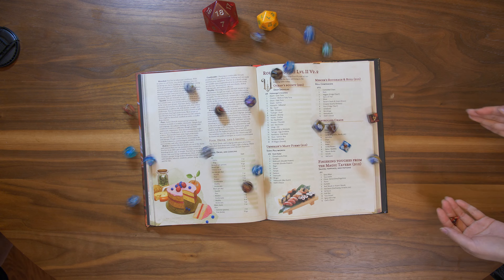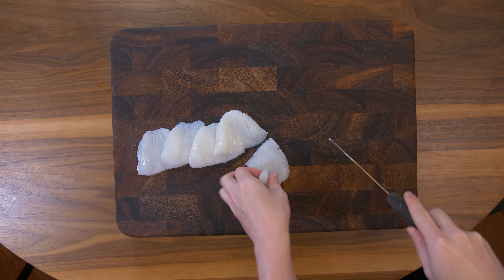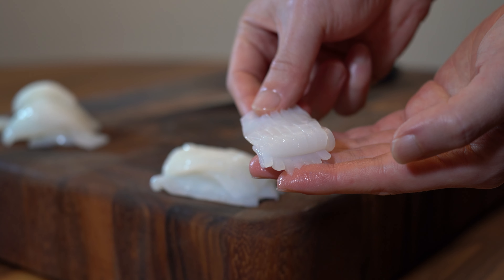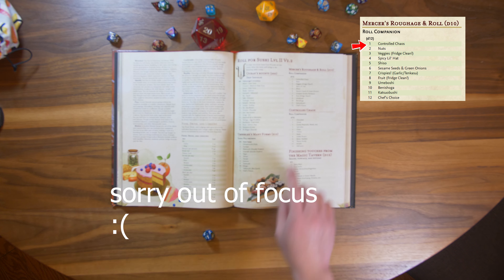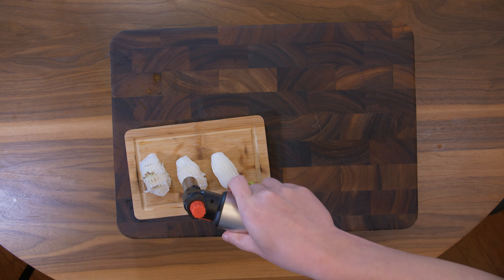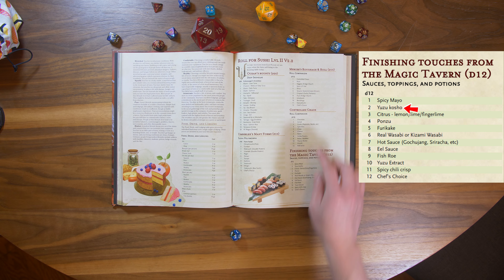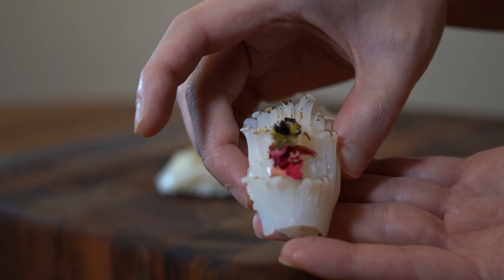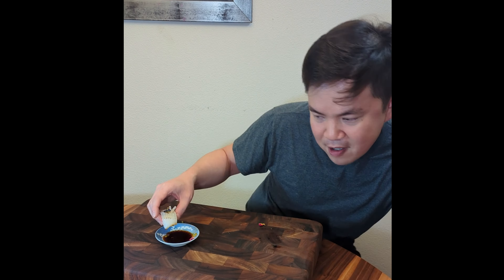Roll for Sushi - Episode 35 - Squid and Flowers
Spin-off of the great @adventuresinaardia

Tavern Loop One by Alexander Nakarada |